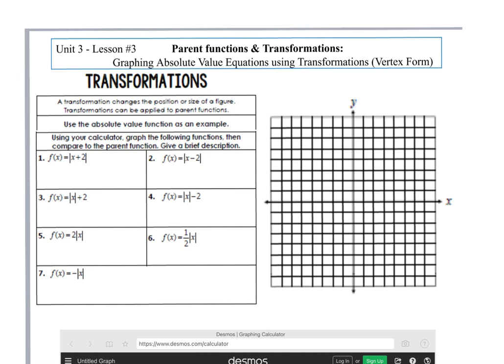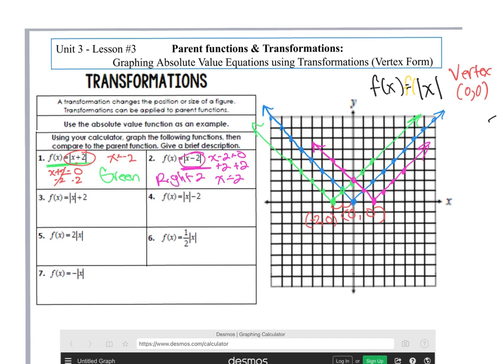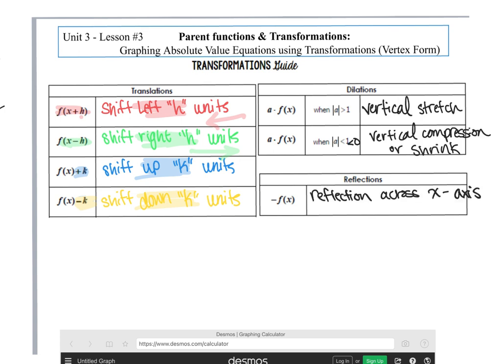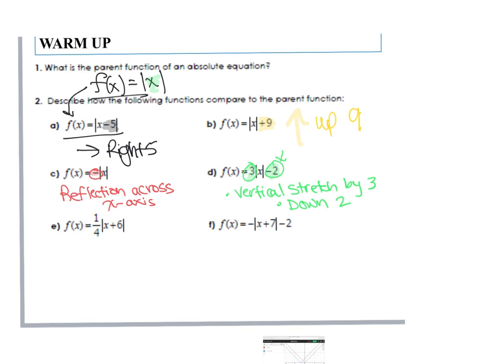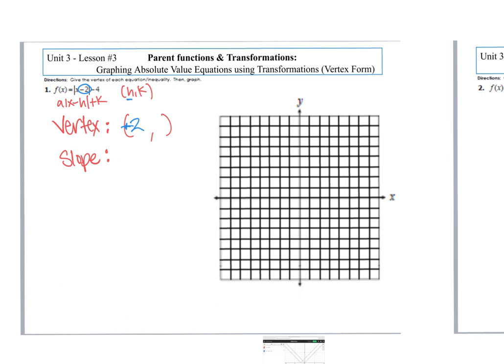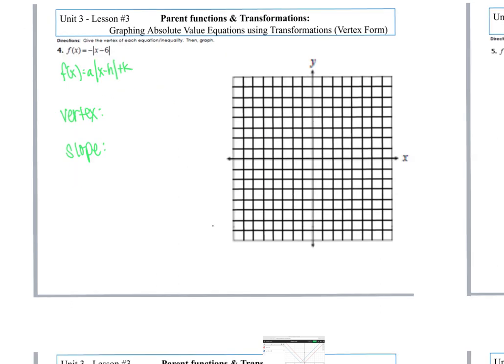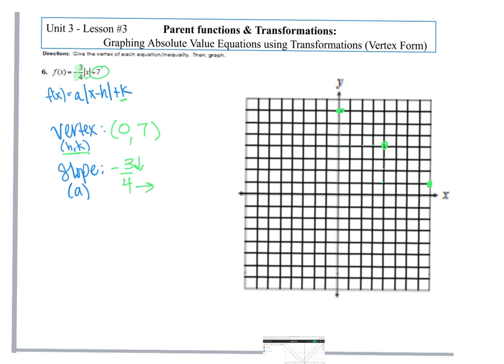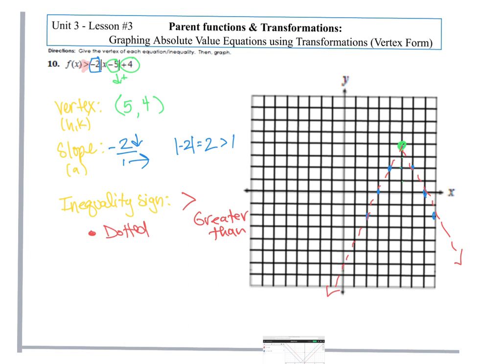ALG2 Lesson 3.4 Abs Value Equations using Transformations Video